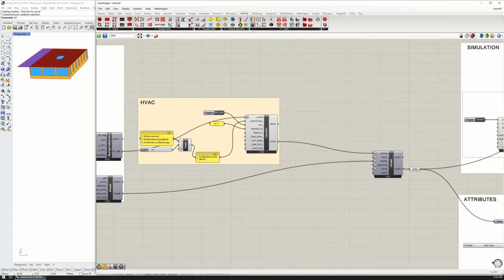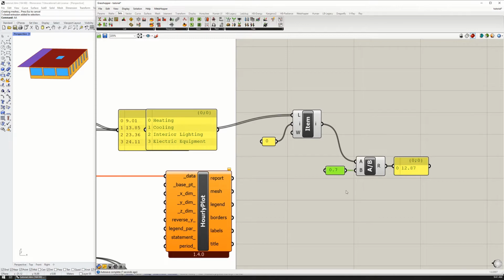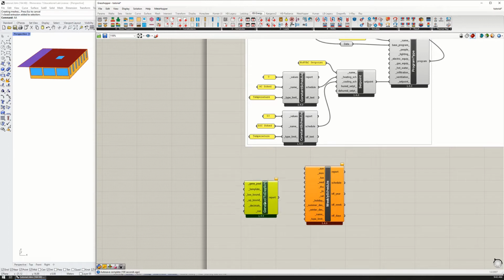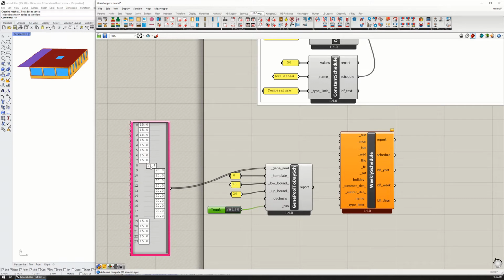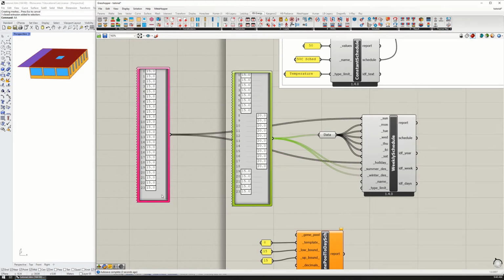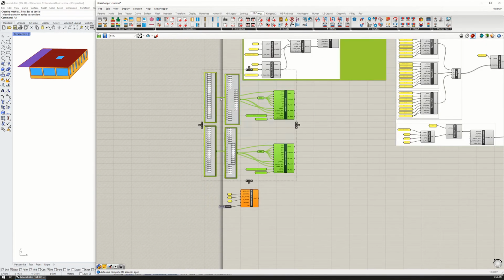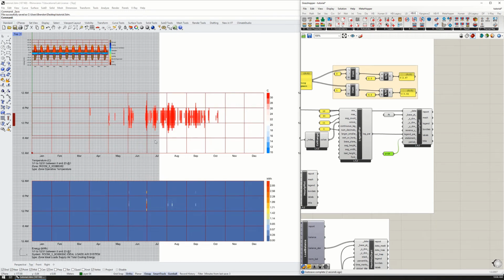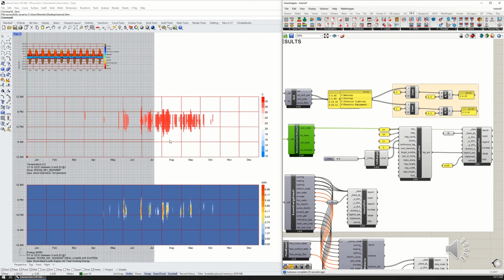Honeybee V1.4 :: Modeling HVAC Coefficient of Performance and Setback Thermostats [Tutorial 2.2]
This tutorial is intended for use with my class on Regenerative Building Performance at California College of the Arts in San Francisco.